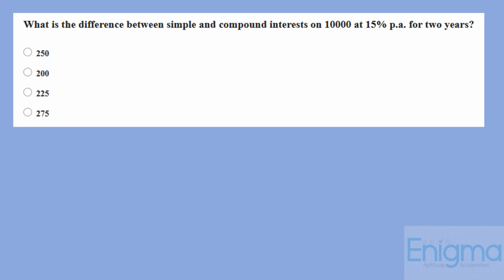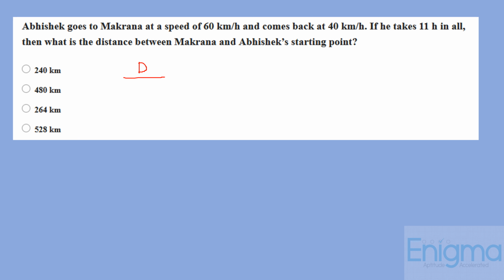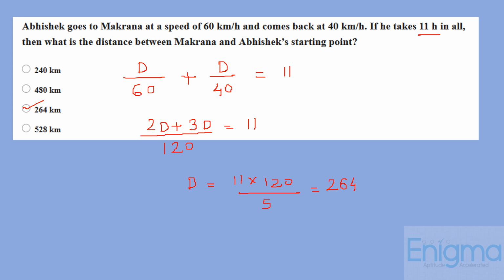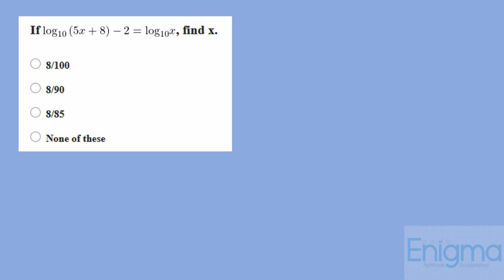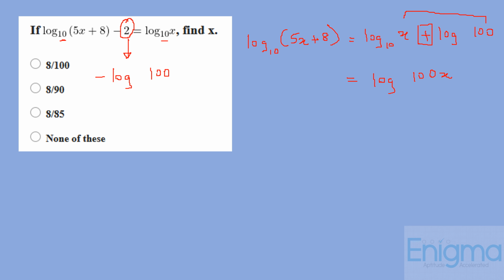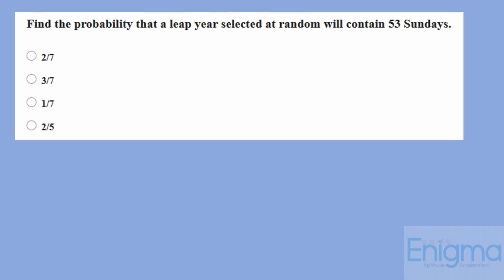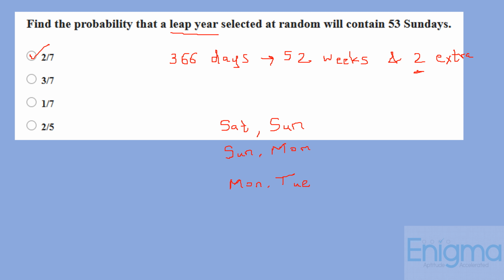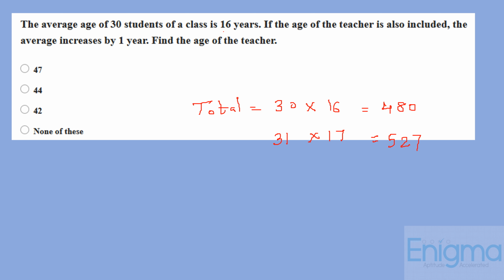Enigma Daily Quiz - 3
Logarithm

Probability

Average

0:00 Intro

0:08 Simple and Compound Interest

1:04 Time Speed Distance
3:18 Logarithm
5:13 Probability

7:00 Average